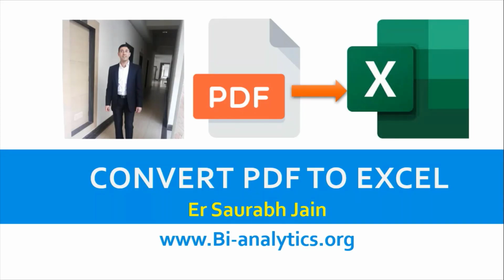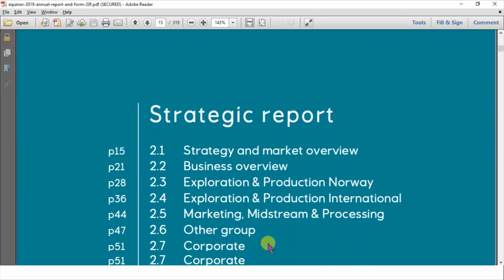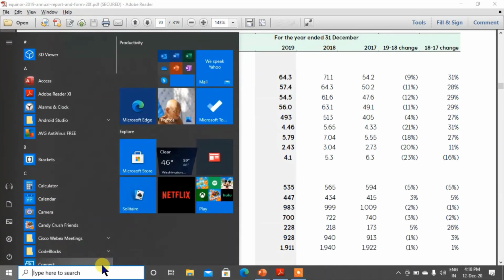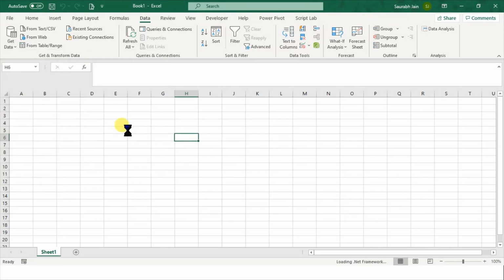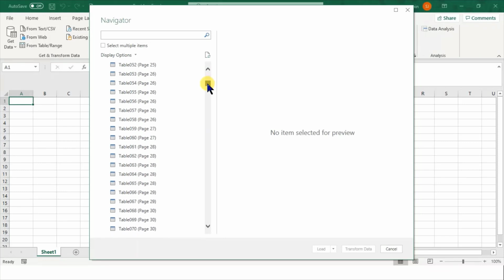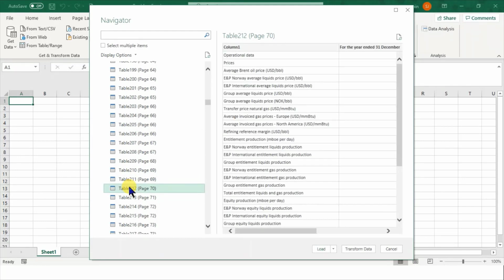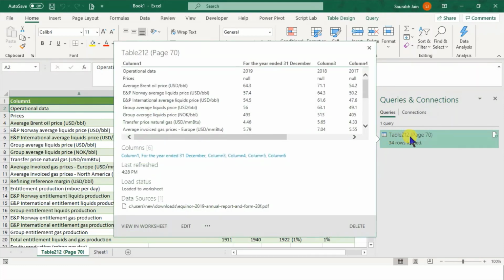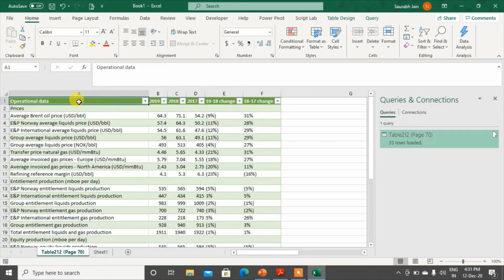How to convert pdf to excel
Regards
Import tabular data in excel from pdf